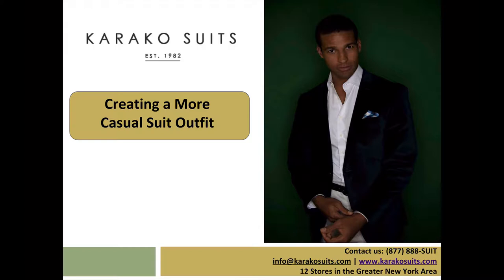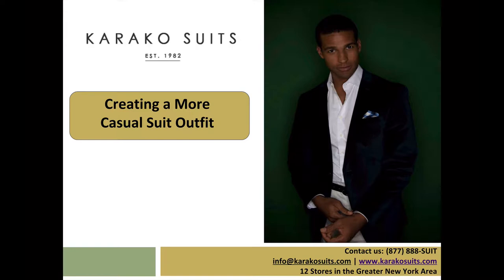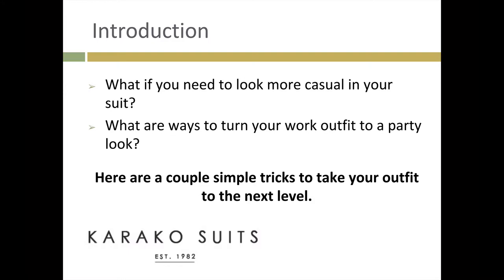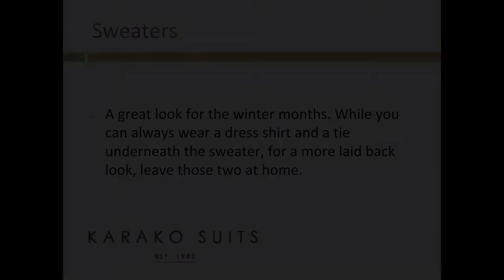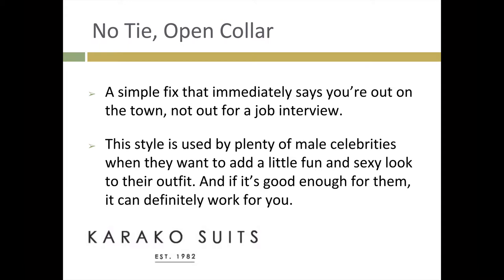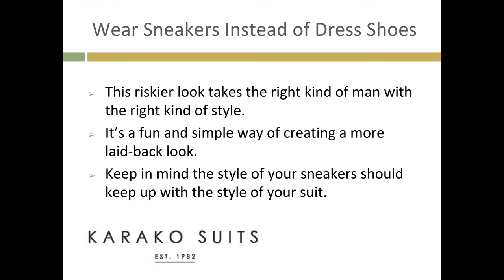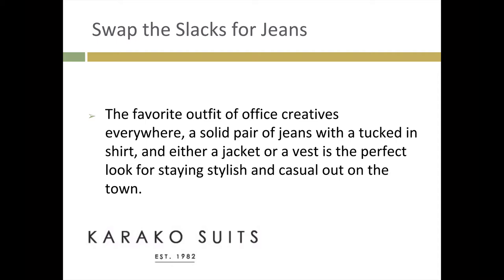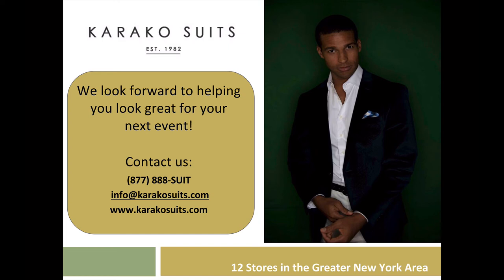Creating a More Casual Suit Outfit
So much of our advice is centered around being dressed to the nine’s that sometimes we forget people don’t need to look like a million bucks ALL the time. What if you need to look more casual in your suit? What are ways to turn your work outfit to a party look?